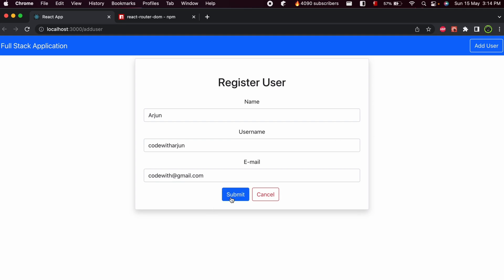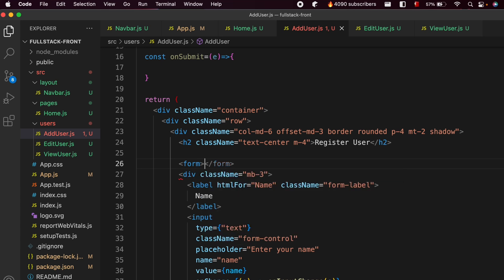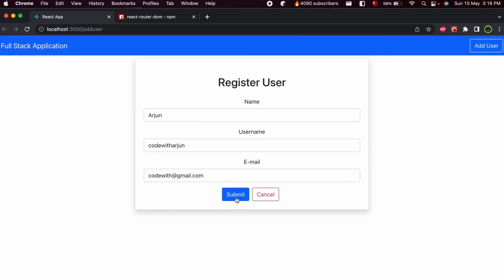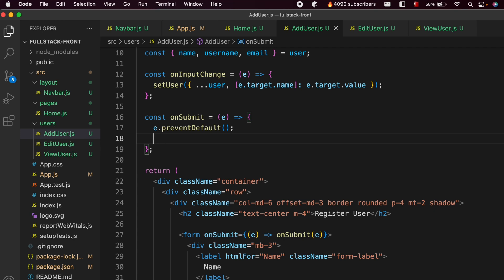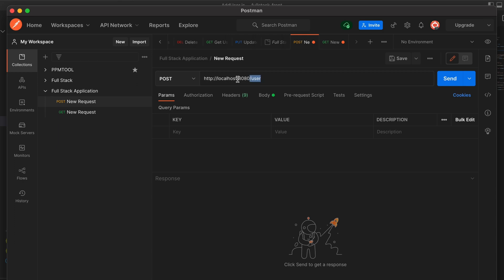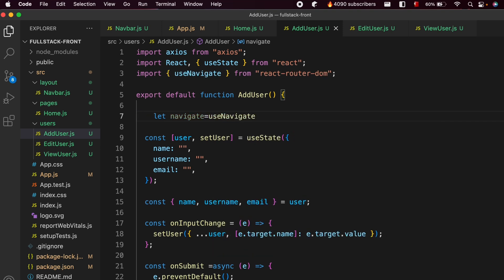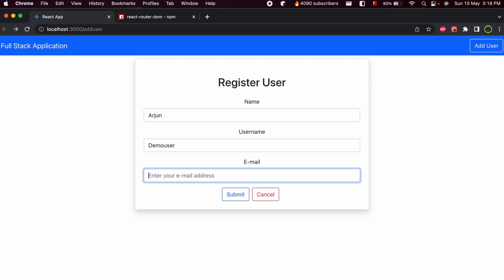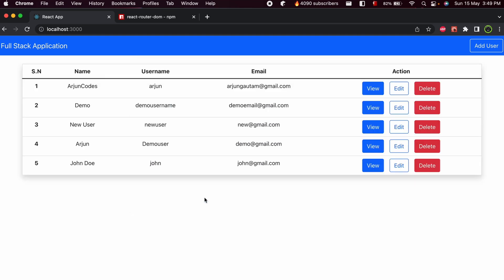Post data into database AXIOS POST - REACT|| Full Stack CRUD Application Spring Boot and React -13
In this video i have shown how to POST the data into database using AXIOS POST.